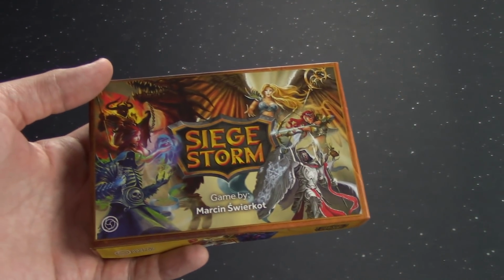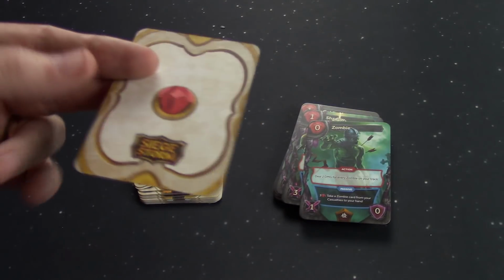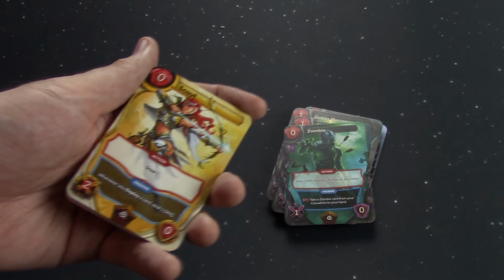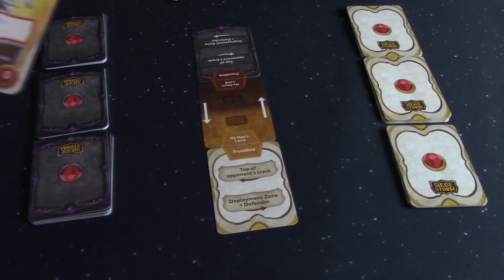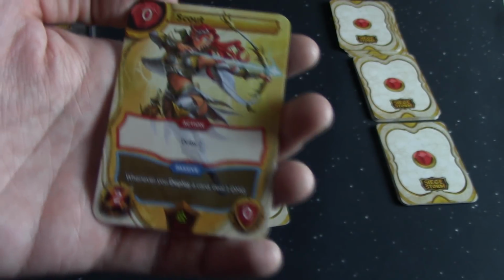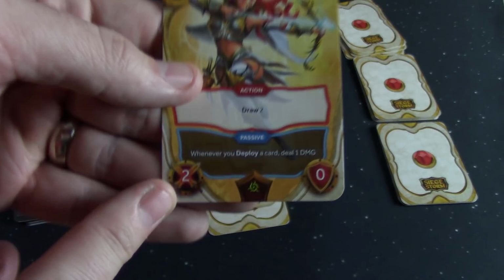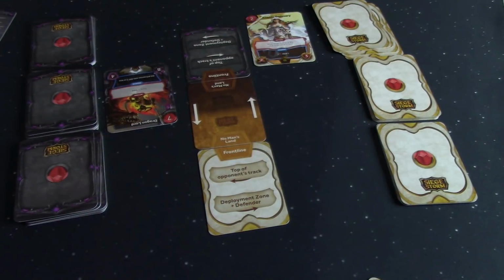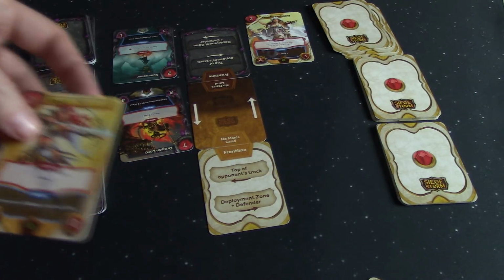SiegeStorm Review and How to Play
A Review of SiegeStorm, from Awaken Realms, and walk through of how to play.